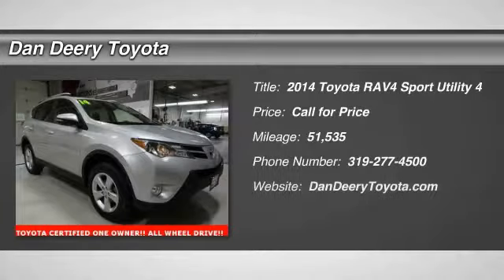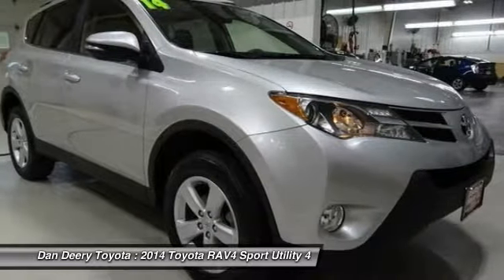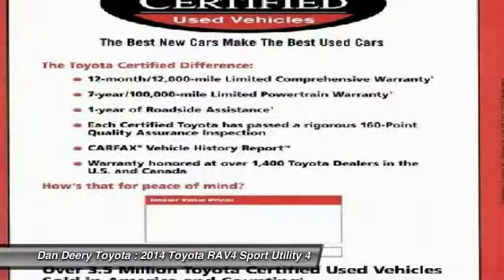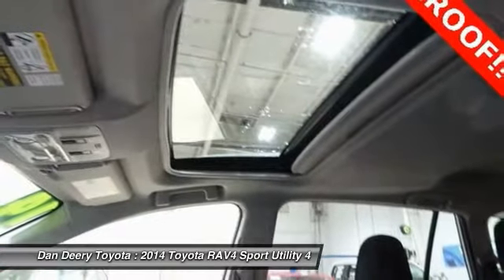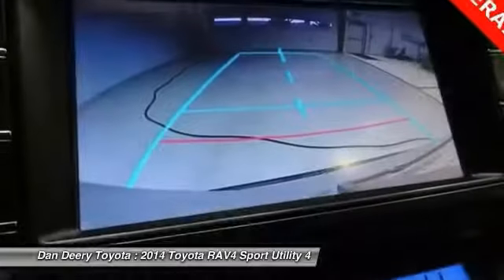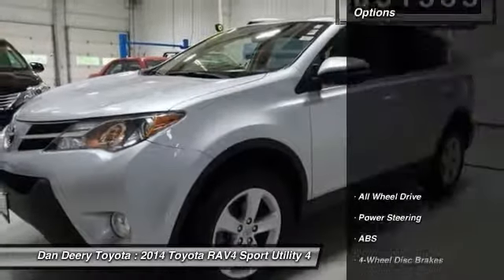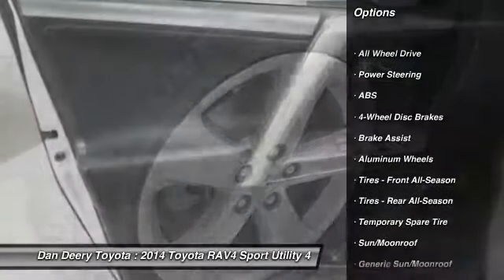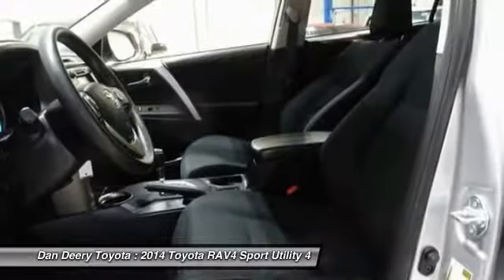2014 Toyota RAV4 Cedar Falls IA UP10801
2014 Toyota RAV4 XLE

TOYOTA CERTIFIED ONE OWNER!! AWD!! SUNROOF/MOONROOF!! ALLOY WHEELS!! BLUETOOTH PHONE/AUDIO!! ACCIDENT FREE!! CLEAN CAR FAX!! Optimizes every drop of gas. Toyota has outdone itself with this gorgeous 2014 Toyota RAV4. It just doesn't get any better or more gas-saving.